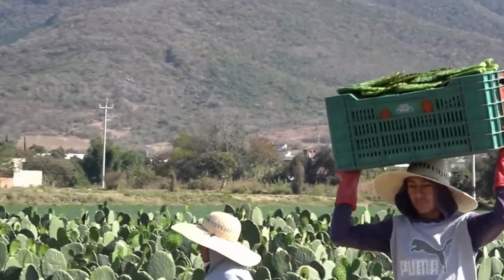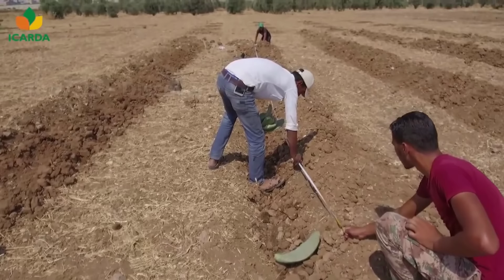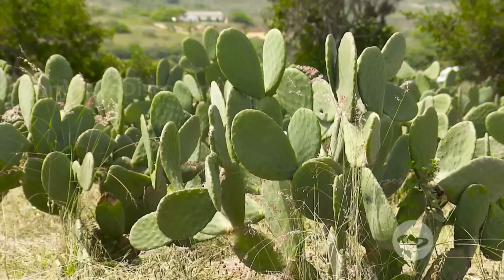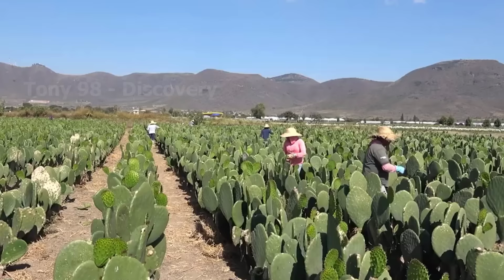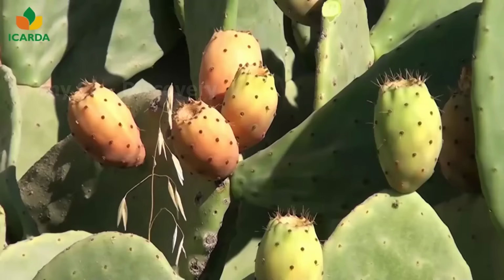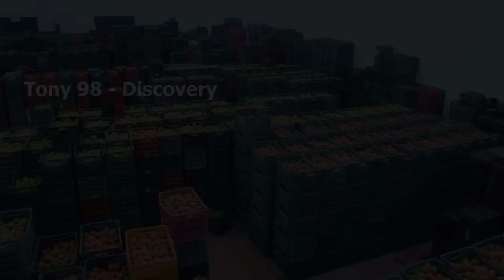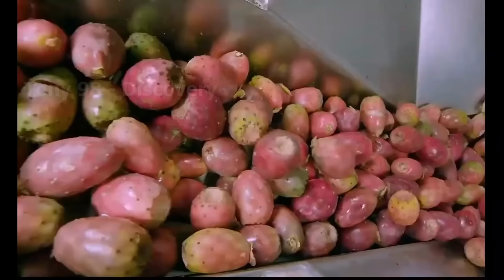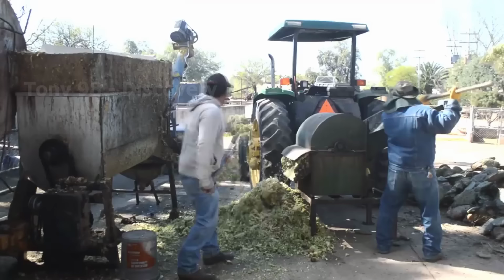Cultivation And Harvesting Prickly Pear - Amazing agriculture Technology - Prickly Pear Processing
Have you ever eaten a prickly pear?
Today we will go to the prickly pear cactus plantations in South America to see how the farmers here cultivate and harvest millions of prickly pears.
► Tony 98 - Discovery is a place to help you discover great things about technology in the field of agriculture, livestock technology, processing technology and food processing technology, etc.
We will follow your request immediately. 🔴 Some content in the video is taken from the following addresses: